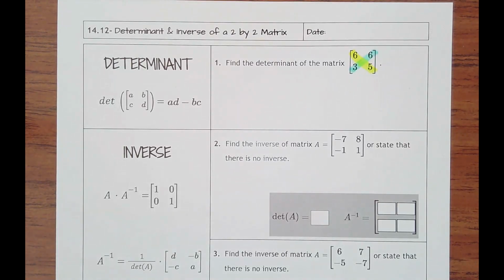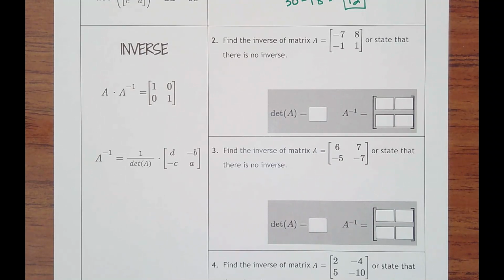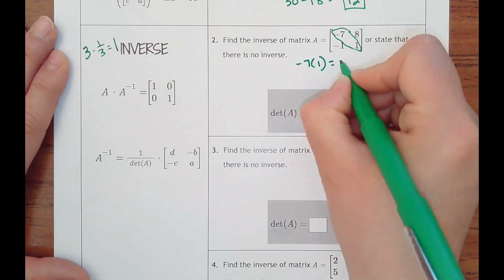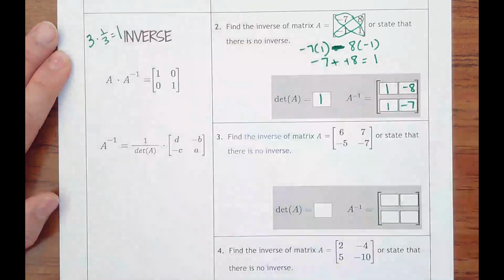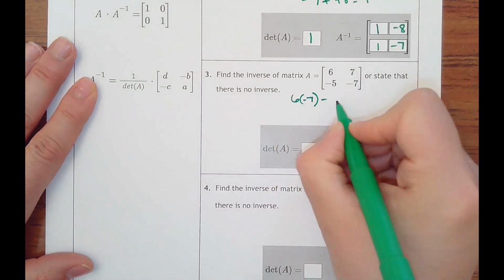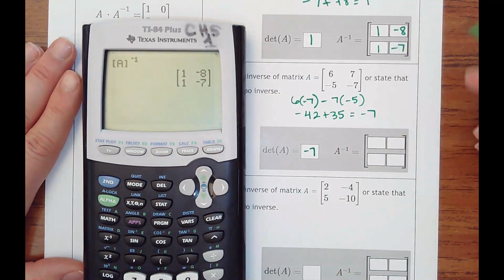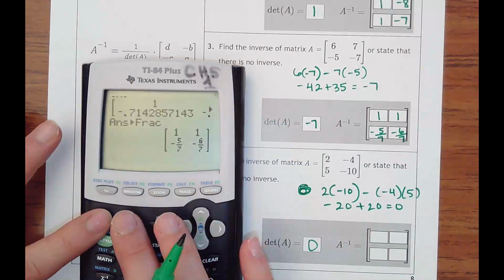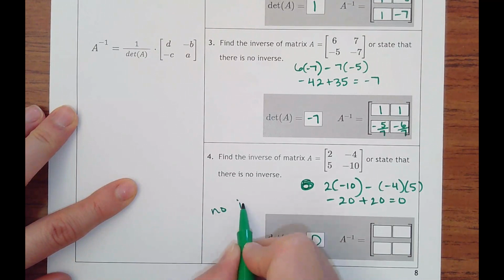14.12- Determinant & Inverse of a 2 by 2 Matrix